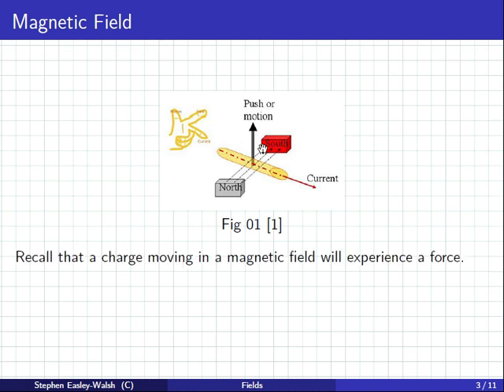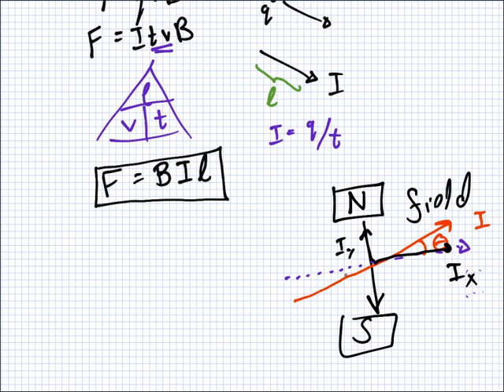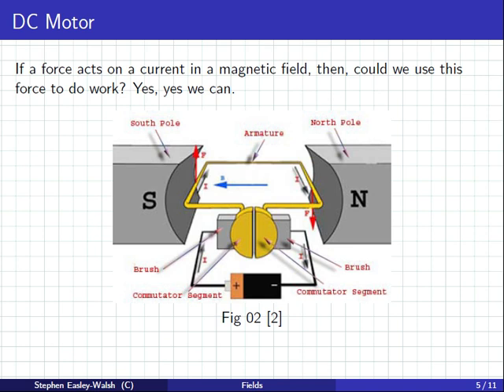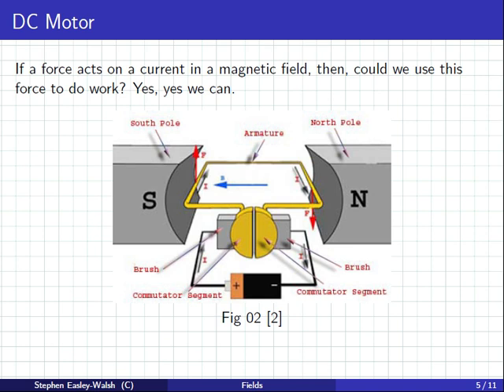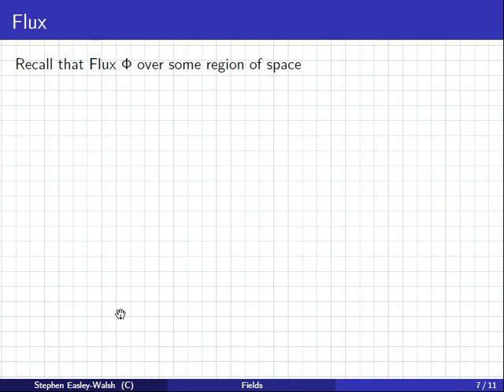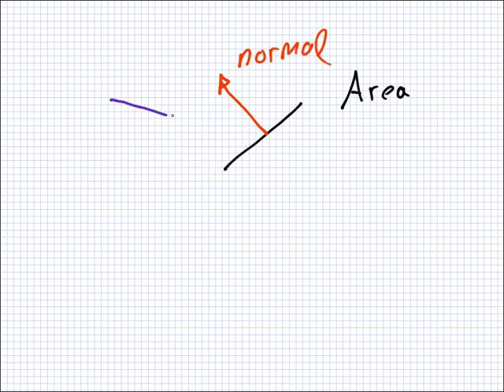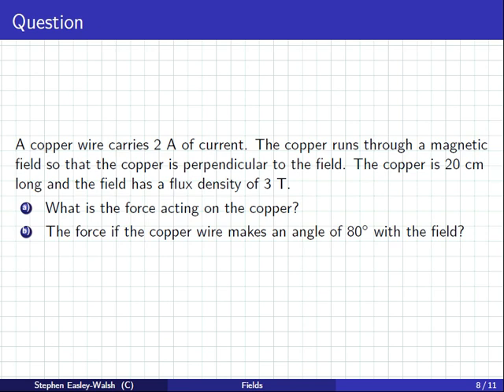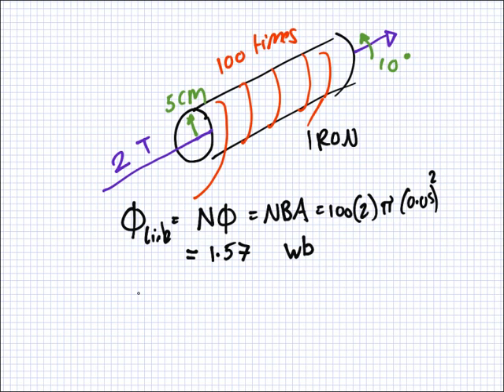Physics | 1920 Intake 1 | Current Carrying Conductor in a Magnetic Field | 28-02-2020